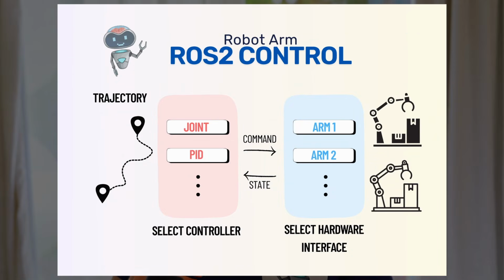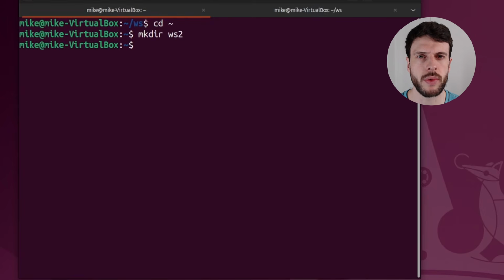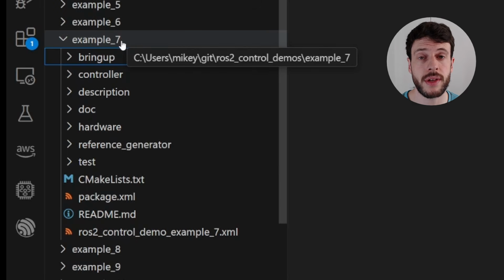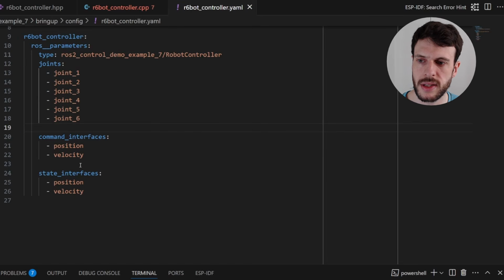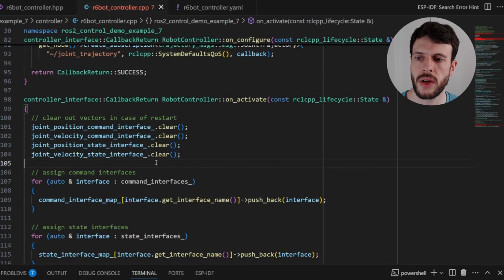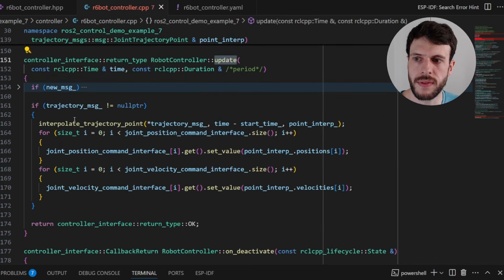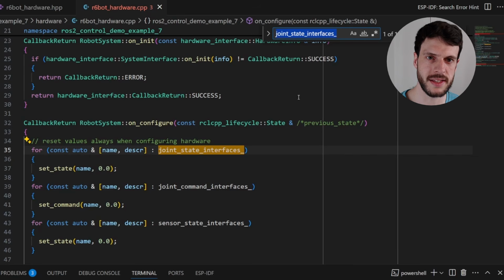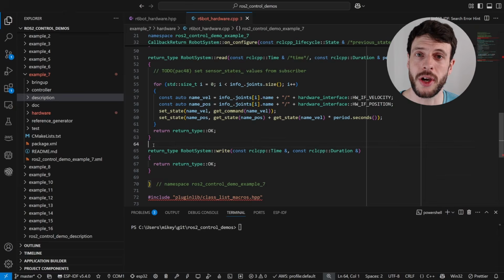Controlling a 6DOF Robot Arm with ros2_control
I show the ros2_control example code for a 6DOF robot arm running in simulation, then deep dive into the code to explain how it works. I also talk about what needs to change from the example to adapt it to a real robot arm, as I plan to do in a future video.

Chapter times:
00:00 Introduction
01:06 Why Use ROS 2 Control?
03:14 Examples Repository
04:49 Simulation Setup
07:06 Running the Simulation
08:31 Code Deep Dive
10:23 Controller Code
20:04 System Explanation
23:36 Changes Needed for a Real Robot
24:45 Summary